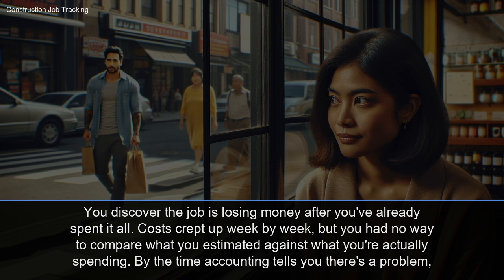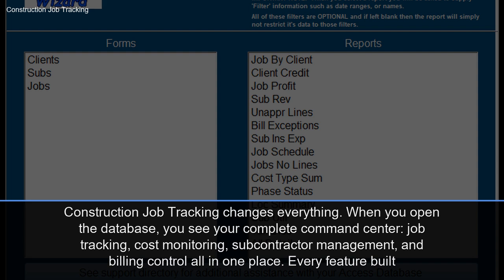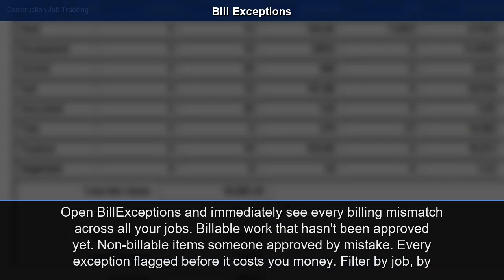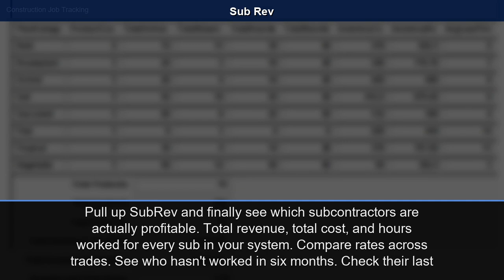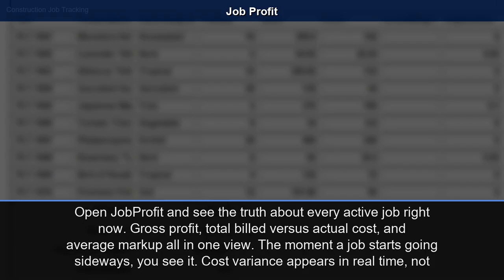Stop Job Overruns: Construction Job Tracking Access Database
If your construction jobs look profitable on paper but you are still losing money, this construction job tracking database fixes the gap between estimated and actual costs before it is too late.\
- Learn how to use construction job costing software built in Microsoft Access to compare estimated versus actual costs in real time so you stop finding out a job is underwater after the money is gone.\
- See how the construction job tracker handles unbilled work, unapproved expenses, and subcontractor hours so nothing falls through the cracks and every dollar makes it to your invoice.\
- Discover how construction jobsite management becomes simple when insurance status, sub hours, and job status all live in one place instead of scattered emails and your memory.\